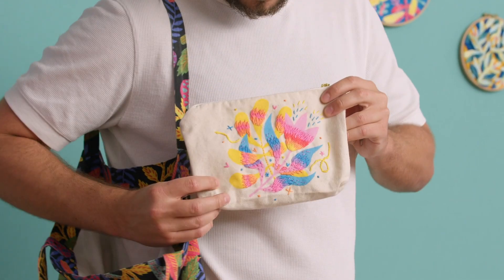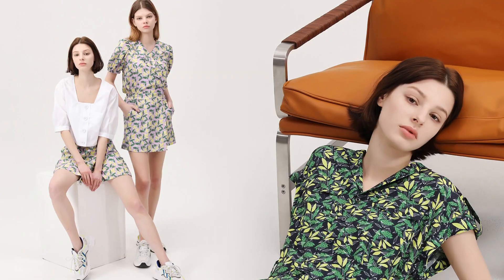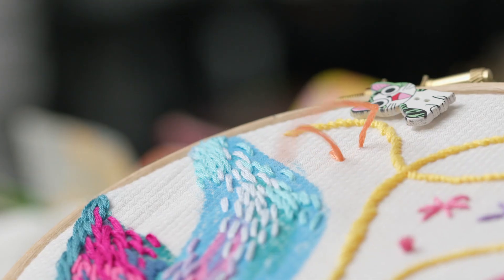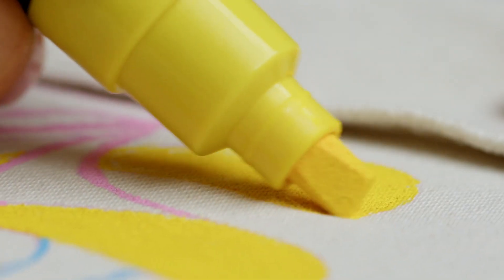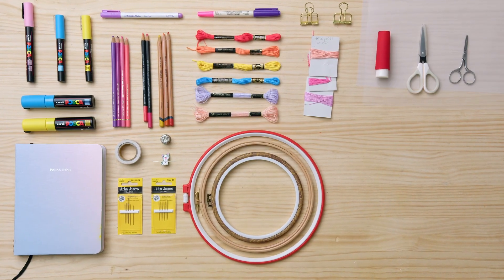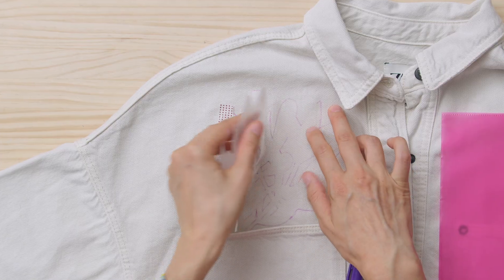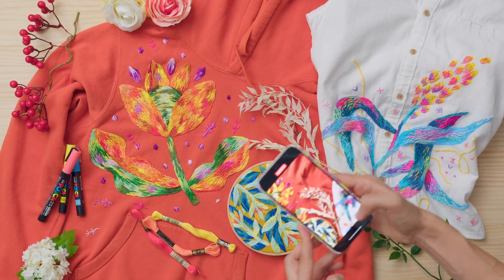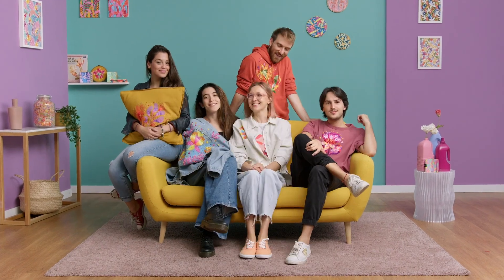Embroidery and Fabric Painting for Beginners - Online Course by Polina Oshu | Domestika English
Use colorful markers and embroidery threads to create garments and decorations that express your personality

“For me, a stitch is equal to a paint stroke. It's impressive to see how simple threads can transform my home decor and daily outfits into colorful artwork with volume and texture.”

Artist and surface pattern designer Polina Oshu specializes in creating floral illustrations for textiles, decorative paper, packaging, and more, for clients such as Marks & Spencer and Penguin Random House.

In this online course, Polina teaches you how to express yourself through stitching and painting on textiles. Discover how to combine color, texture, and detail to reveal your ideas in the form of textiles. Give personality to garments with colorful paints and threads.

This is Polina’s second Domestika course, in her first Botanical Patterns in a Sketchbook: Conquer the Blank Page, she teaches you to create floral and abstract patterns filled with color and creativity.